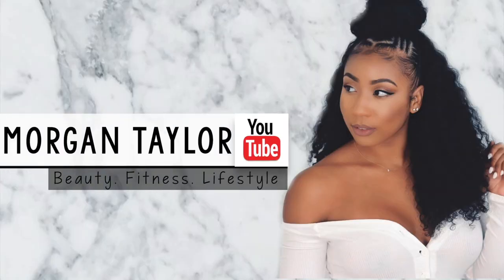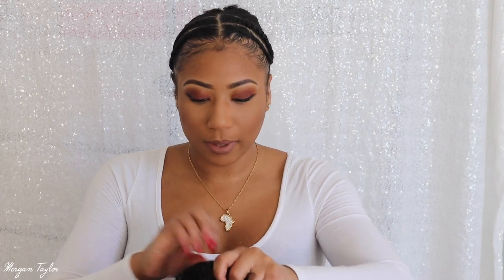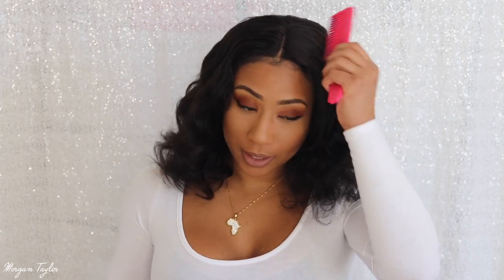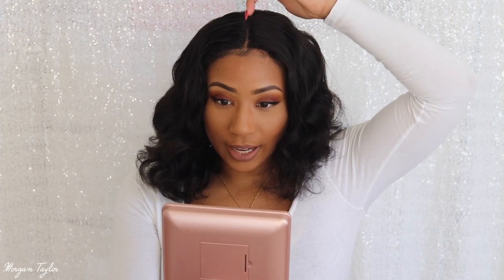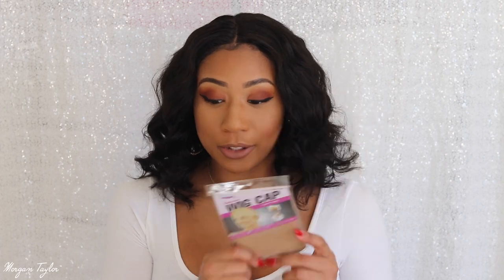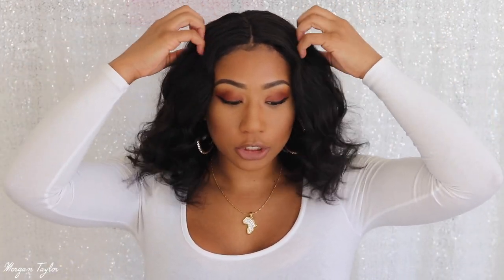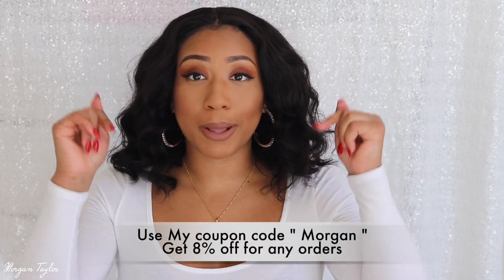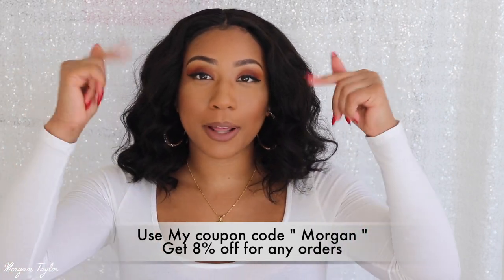BEGINNER FRIENDLY BODY WAVE WIG | EAYON HAIR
OPEN ME!

Eayon Hair Christmas Pre-sale ! December Crazy Sale !

Over $100+  Get $10 OFF   CODE : MC10
Over $200+  Get $25 OFF   CODE : MC25
Over $300+  Get $45 OFF   CODE : MC45

Video Wig Details：
Hair Type: Brazilian Hair 13x6 T part Lace wig
Texture: Body Wave Bob
Hair Length: 14"
Hair Color: Natural Color
Density: 150%
Cap Size: Medium Cap
Lace Color: Transparent Lace
Pre plucked: Yes
Baby Hair: All Around

{Stay In Touch with Eayon Hair}
Youtube youtube.com/ user/eayonha irextensions /videos?view _as=subscrib er